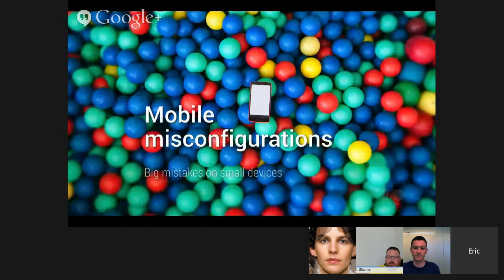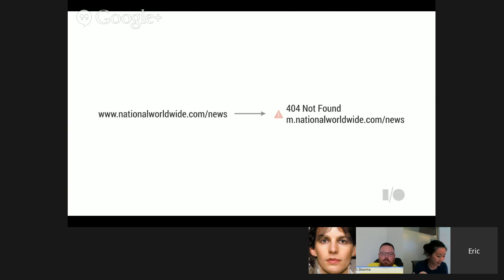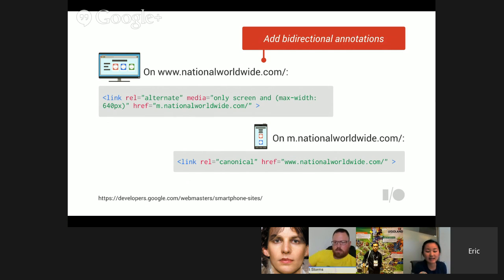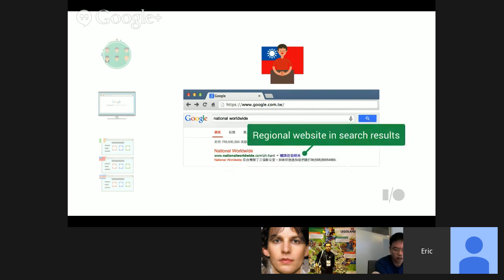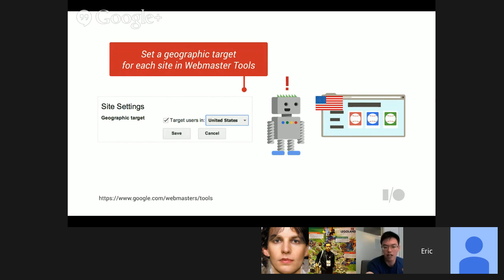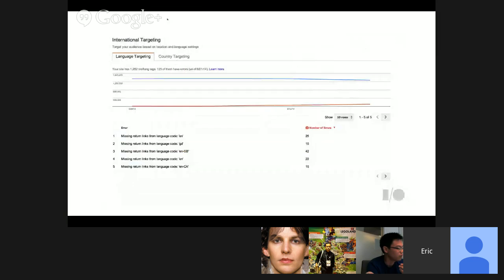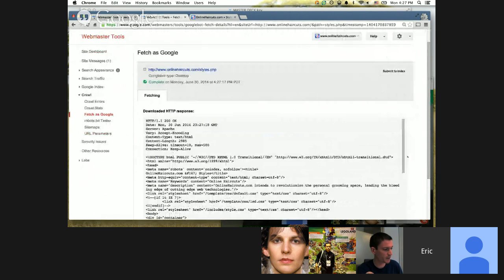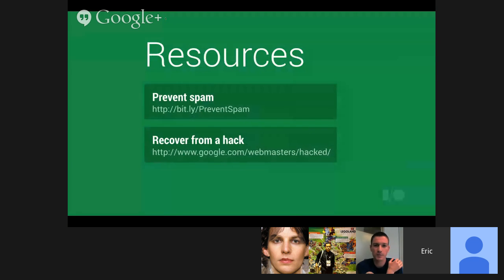Best practices and common mistakes in SEO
For those who missed our io14 presentation, join us in this office hours hangout for SEO tips on improving your site's appearance in search results. The 3 topics we'll cover are

1. Mobile
2. Multi-regional and multilingual sites
3. Monitoring your site for spam

This is an English Hangout on Air on Google+. It works best with a webcam + headset. Learn about our Hangouts and how to participate

We welcome webmasters of all levels!